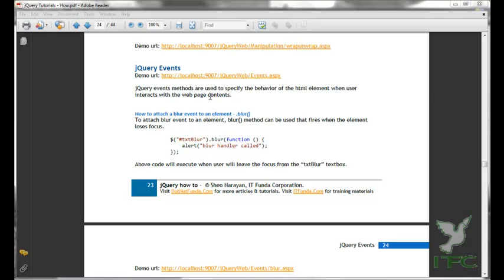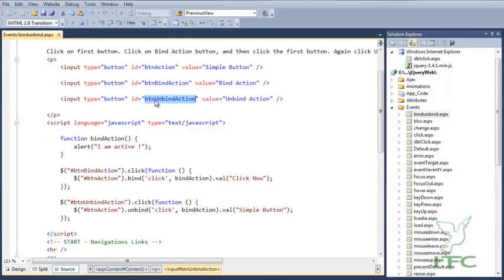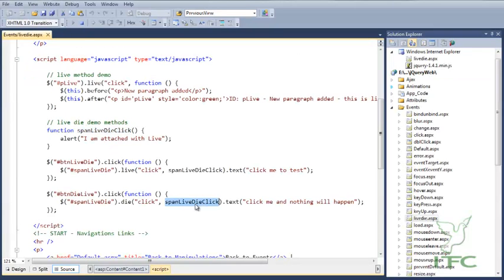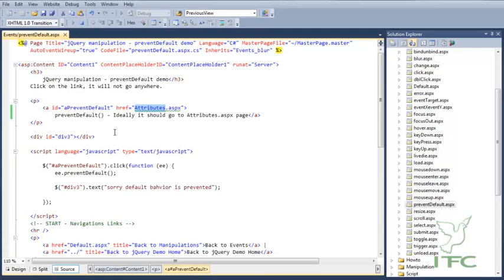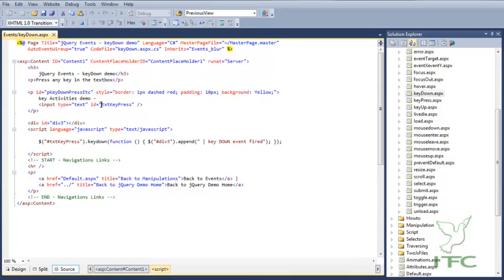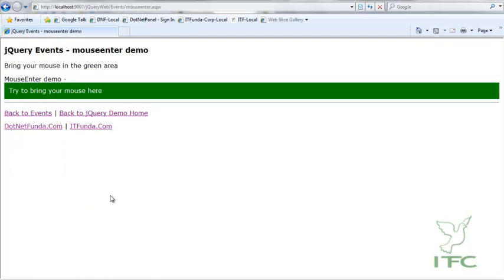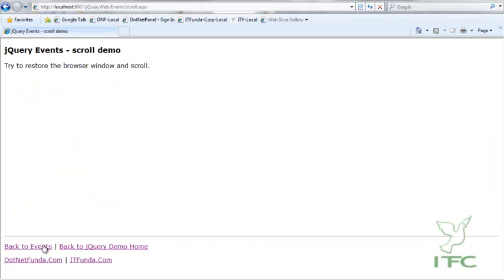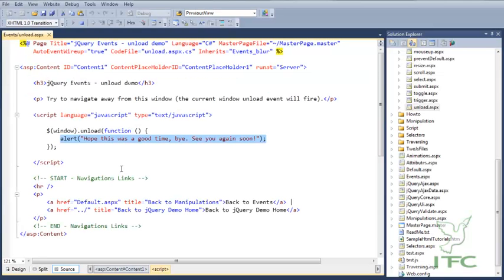what are the JQuery Events?